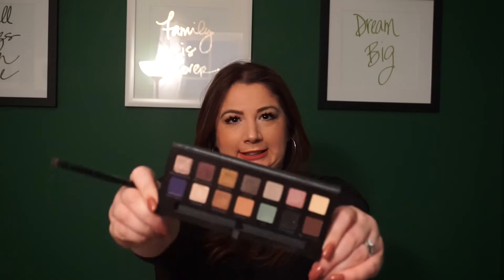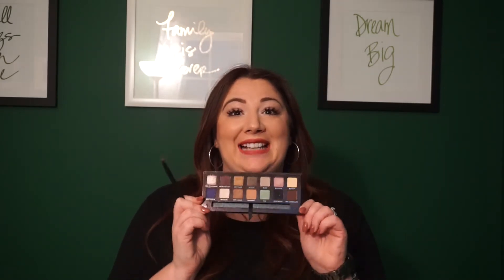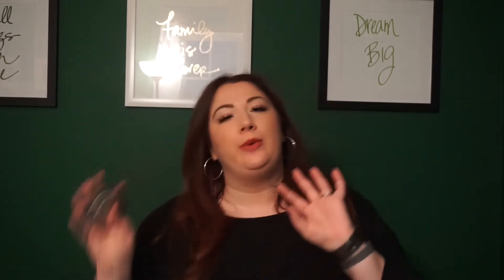Best of Beauty | 2015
Best of Beauty 2015 - the buzzwords and products that people were crazy about last year!